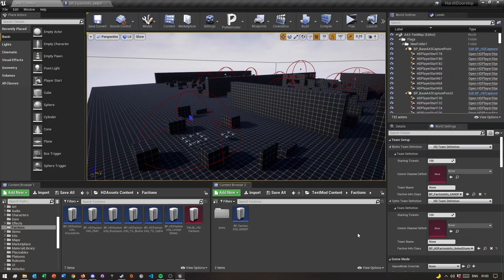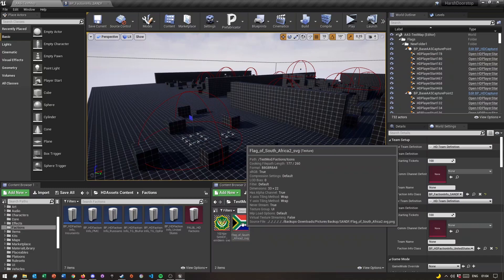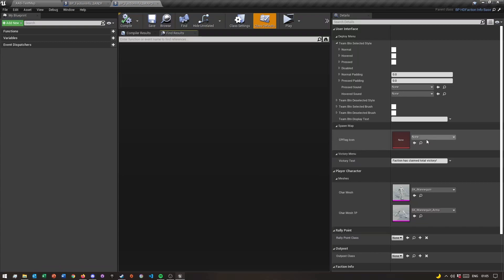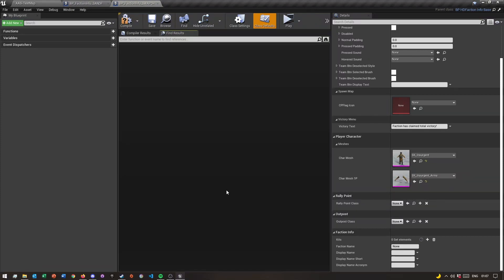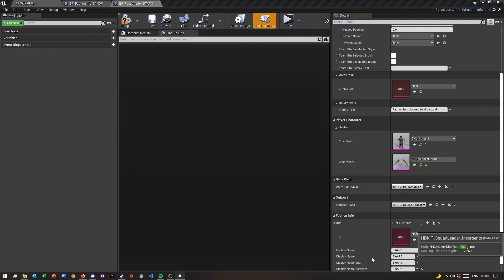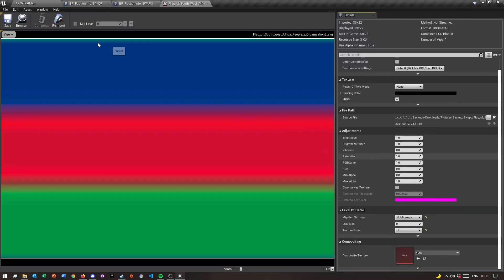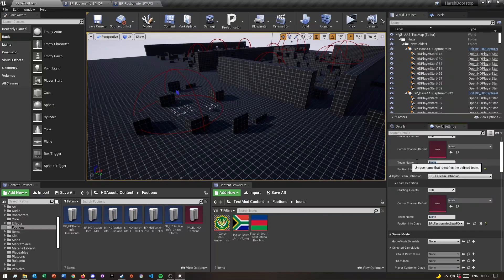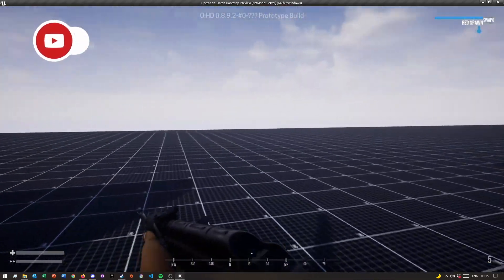How To Create Your Own Faction - OHD SDK